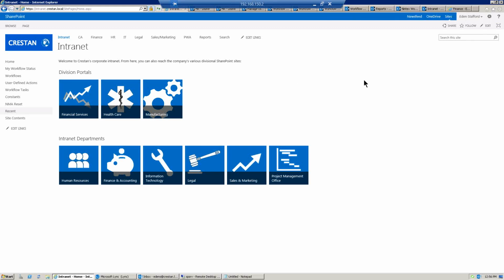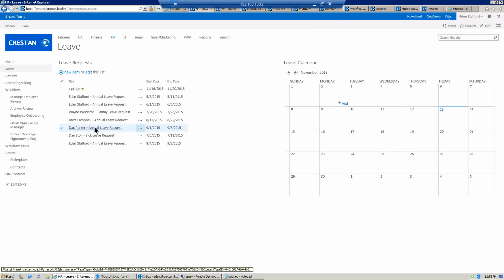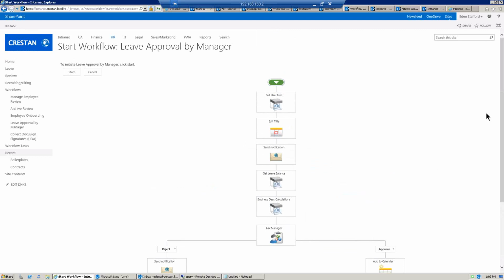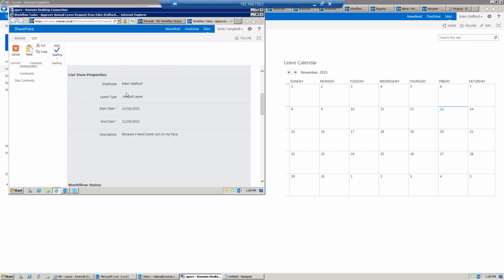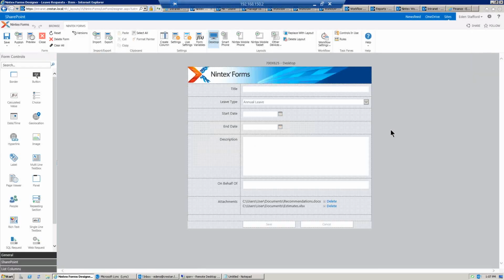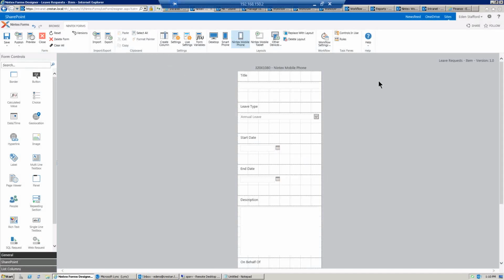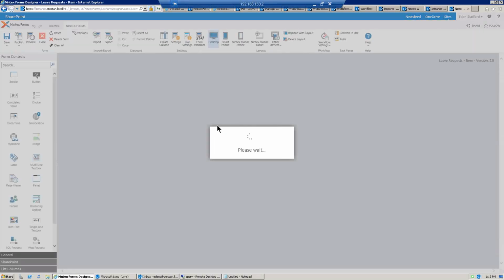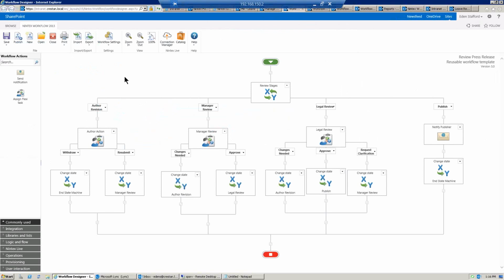Nintex Executive Briefing: Creating Rapid ROI Business Solutions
Webinar presented by SharePoint Revolution on November 12, 2015.

An introduction to power and ease of Creating Nintex Forms, Workflow and Mobile solutions that can generate a rapid ROI.